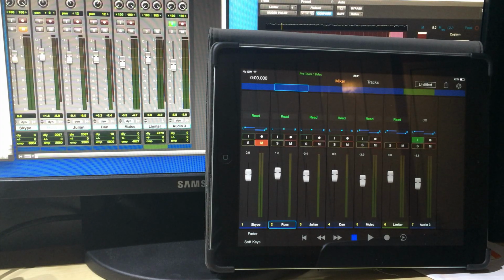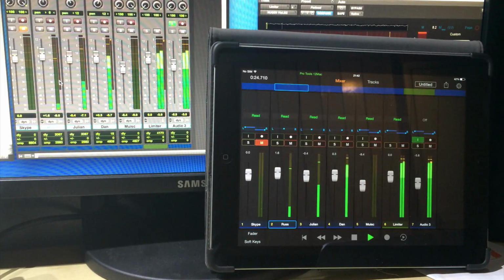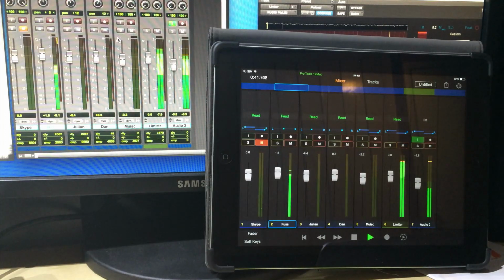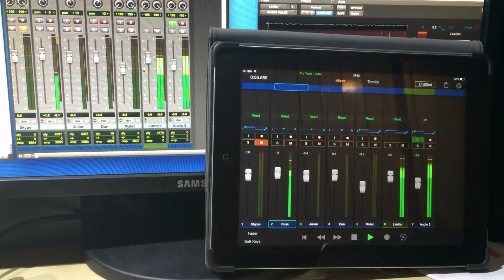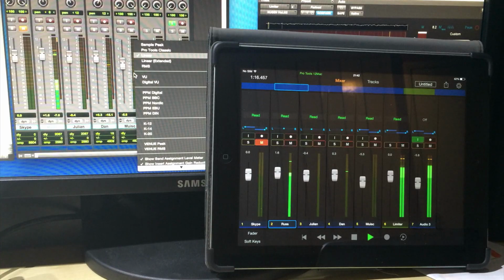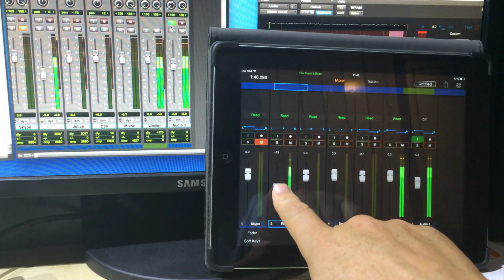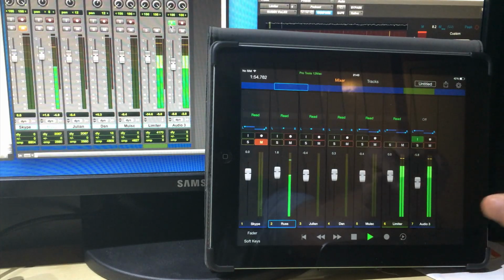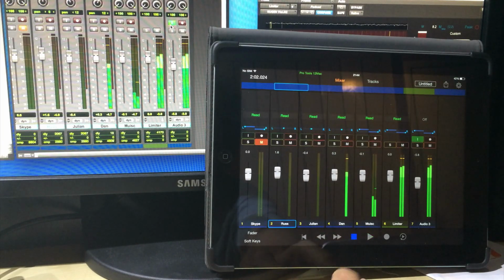Pro Tools Control: A Quick Test Of v1.0.4 With Eucon 3.3.1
Following the release of Eucon 3.3.1 and an update to Pro Tools Control Mike does a quick test to see what works and what doesn't work.

For completeness I am running Pro Tools 12.2HD on a Mac Pro running 10.10.5. I have Eucon 3.3.1 and Pro Tools Control 1.0.4 running on an iPad 2 running iOS 8.2.